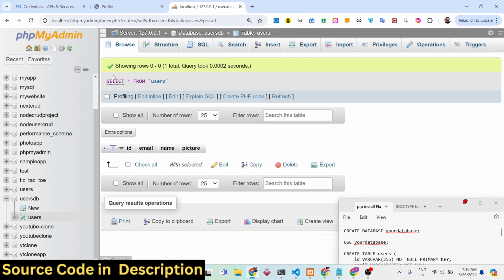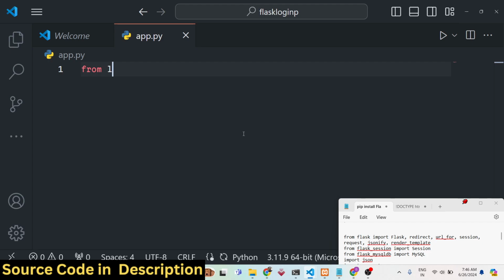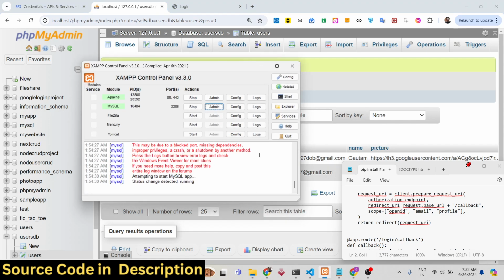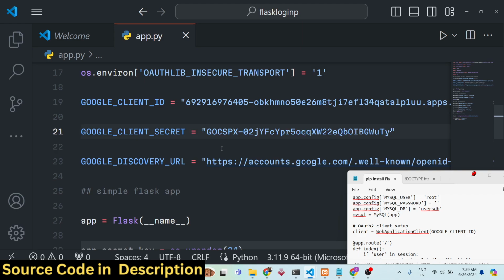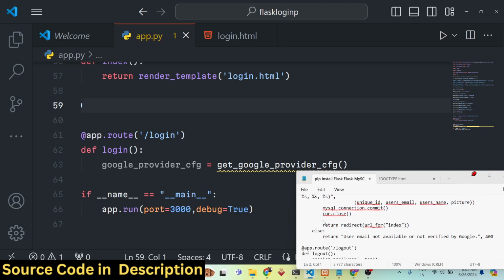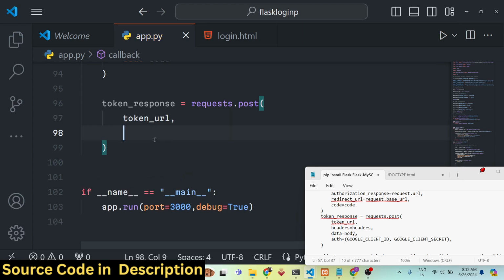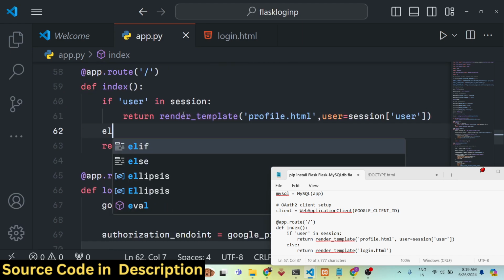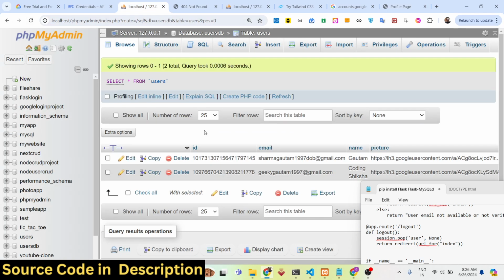Build a Python Flask Google OAuth2 Login and Logout System With Sessions and MySQL in Browser